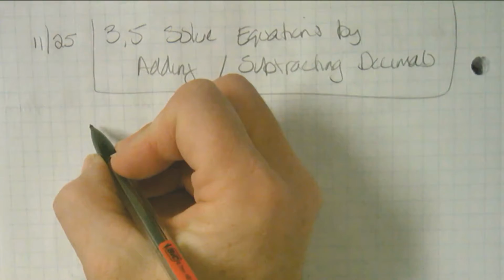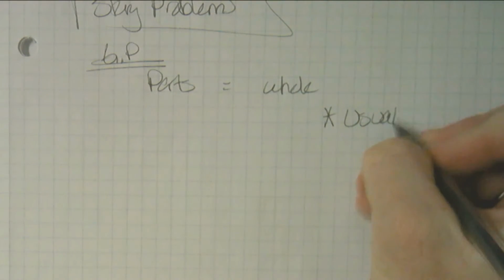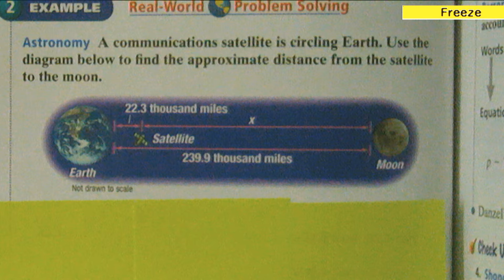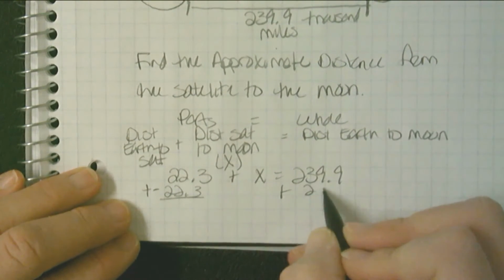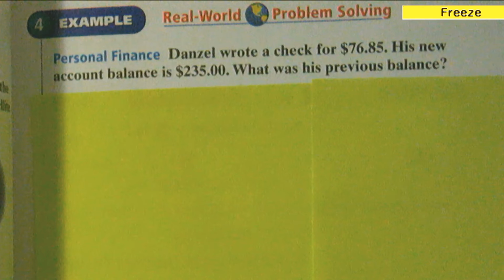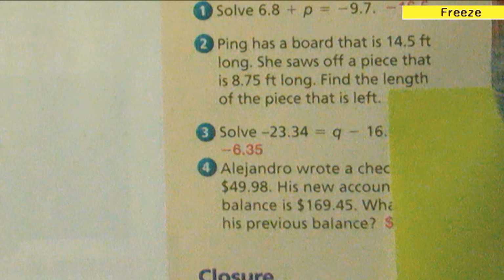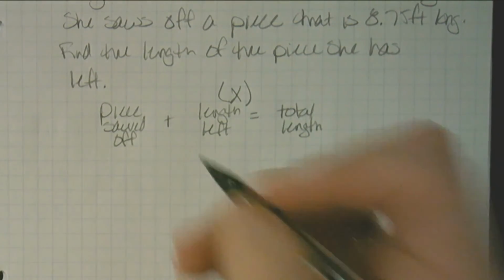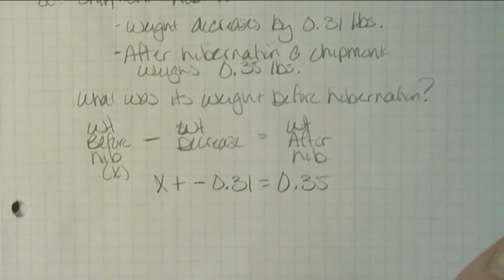11 25 7YZ Chap 3 5 Solve Equations with Decimals using Addition